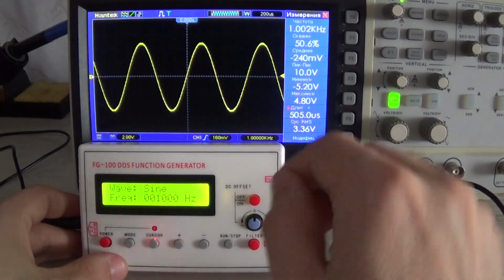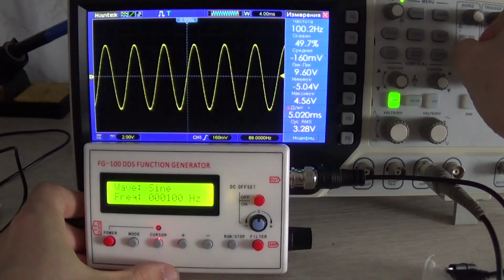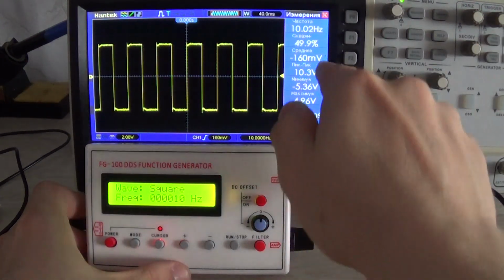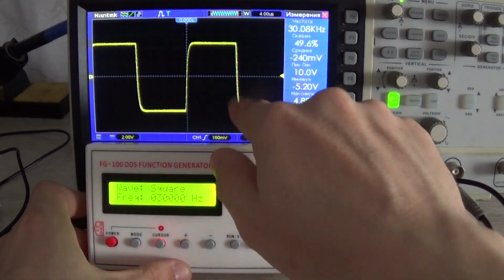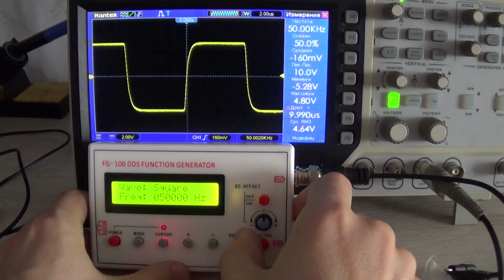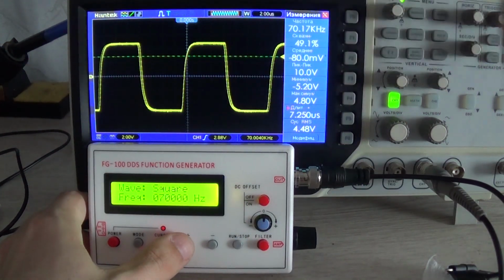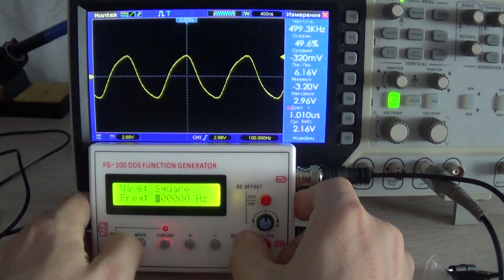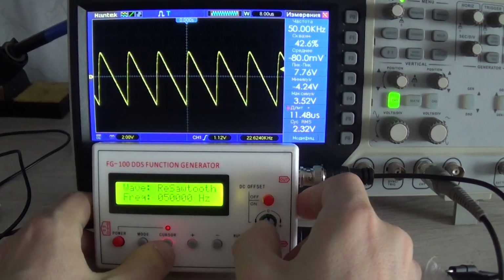FG-100 Simple function generator for working with sound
I suggest you to look at a mini-review on the generator of signals of different shapes. The generator is simple and is oriented to beginner radio amateurs. It is simple to operate, not expensive, but it fulfils all the most necessary functions. In the video I will show you what it can do, connect it to an oscilloscope and check it in different modes. I will also open the case and show you what it is made of.